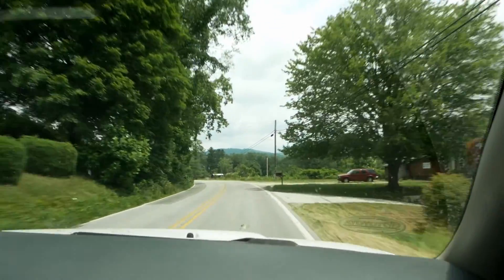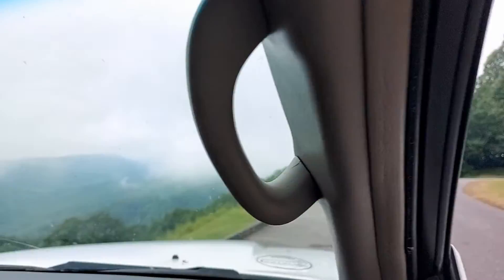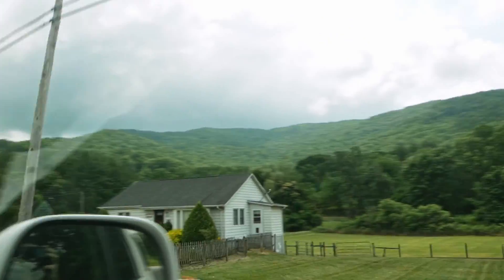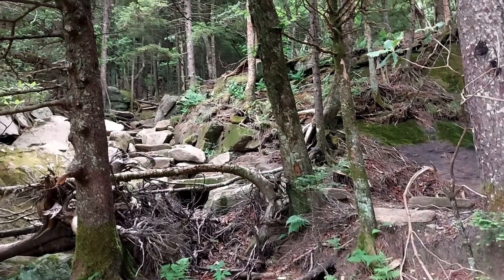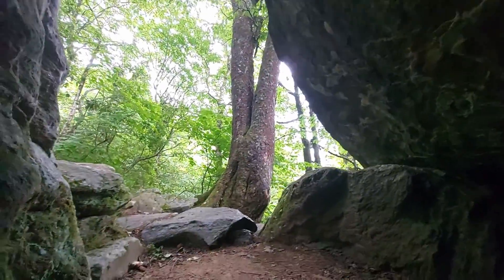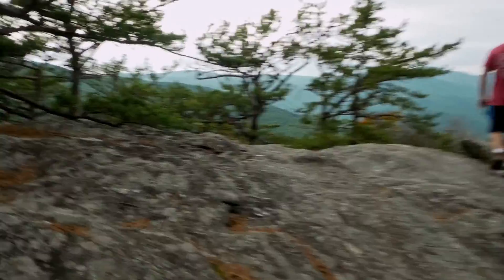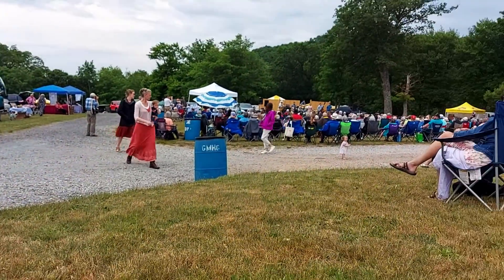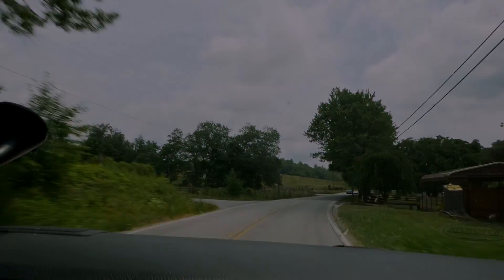Grandfather Mountain Hiking | NC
We took a weekend trip exploring Grandfather Mountain and neighboring towns!

Songs:
Mahalla by Carolina Chocolate Drops
Buster by The Unseen Strangers
Cowboys and Indians by Jim Mills